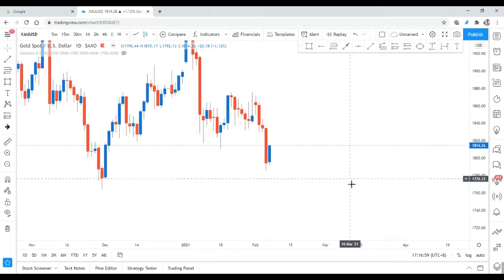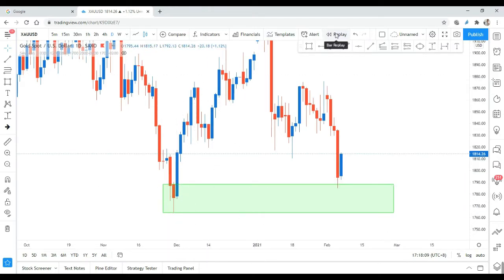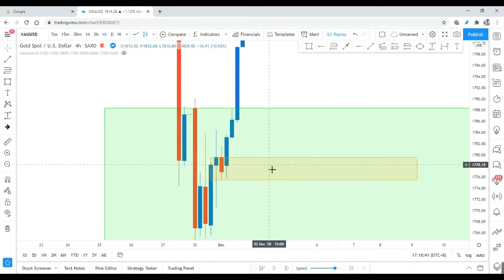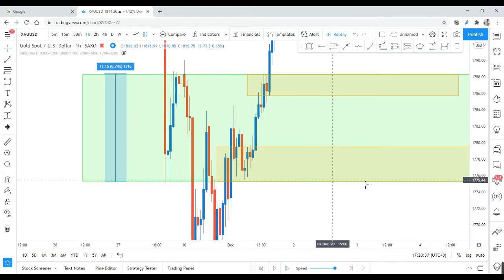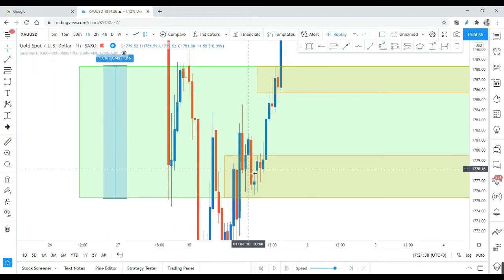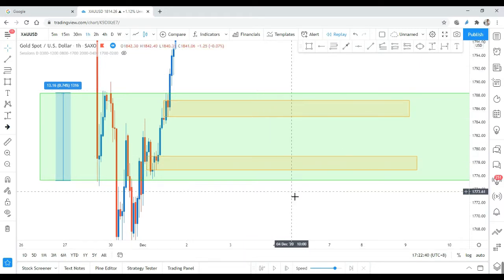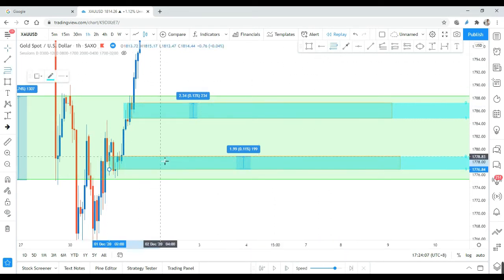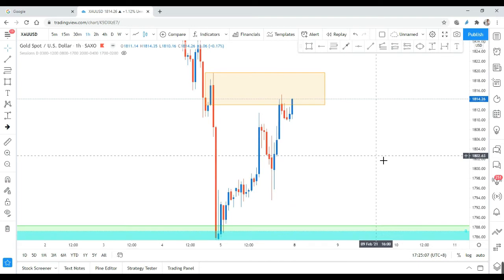Forex trading made easy - Basic Supply and Demand trading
Trading the basic Supply and Demand is not difficult but many newbies just complicate things themself. Look at things properly, all info is there , entry , Stop loss and take profit. Simply and easy.

About Me:
I am a part time trader until Covid 19 pandemic struck the world, forcing me to stay home due to lockdown. I would say this is a blessing in disguised as I discover this wonderful method that has been generating awesome profit since. So here, I will share it with you all.